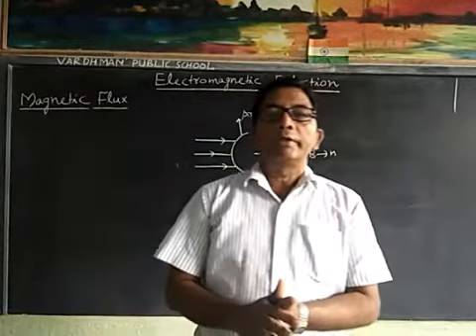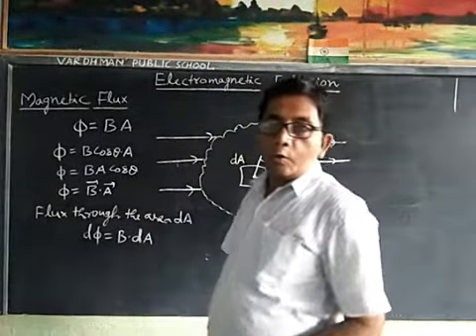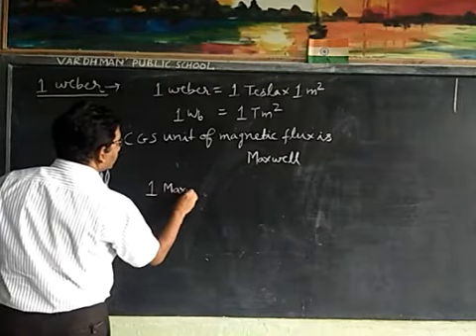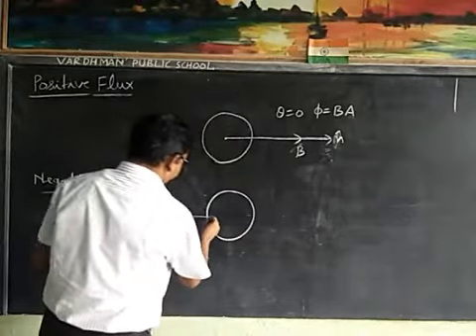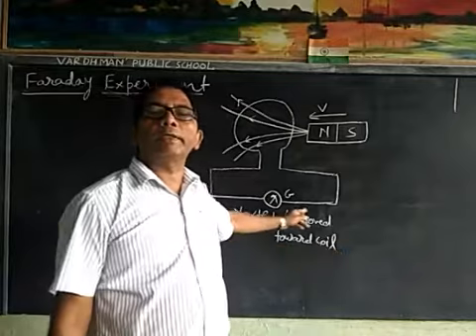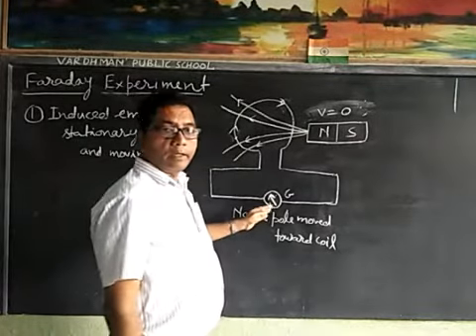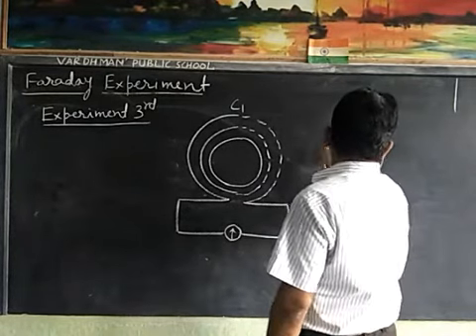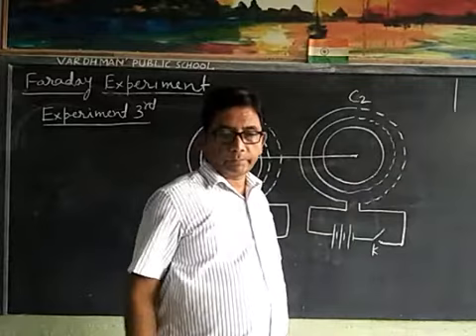Class 12th lecture 6.1 E. M. I. Magnetic flux by Srivastava sir